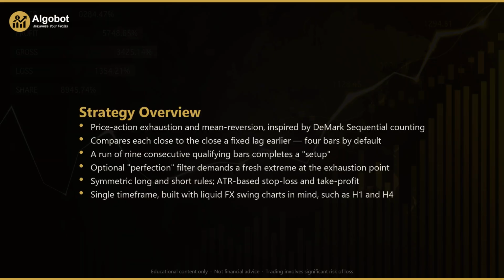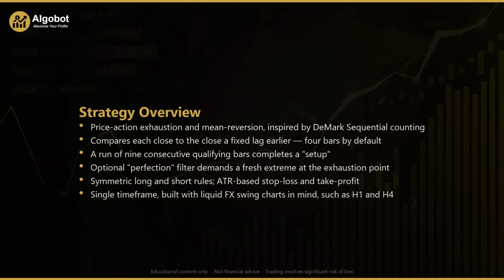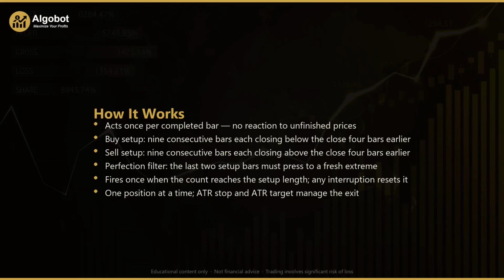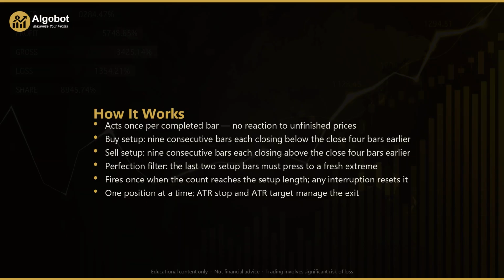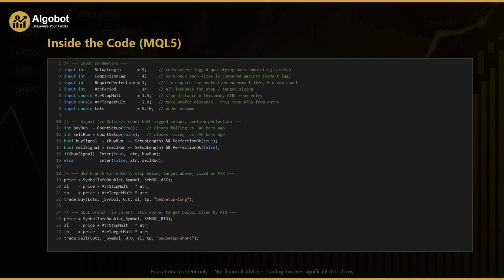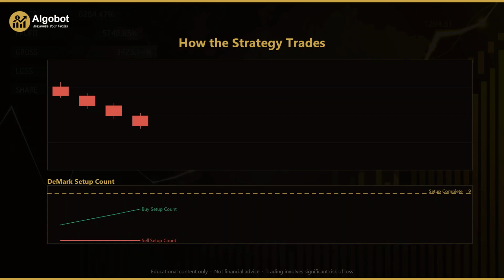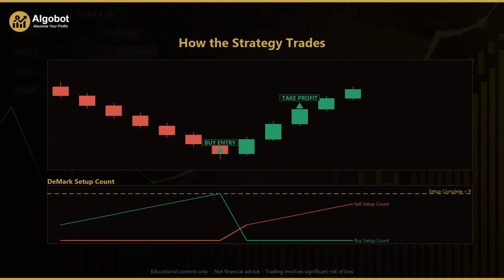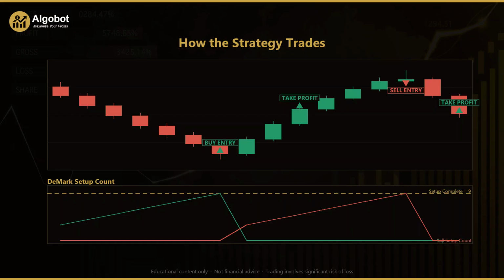Sequential Setup Reversal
📊 Discover how a DeMark-inspired counting method reads pure closing-price geometry to sense when a market may be running out of directional steam.

This video breaks down the Sequential Setup Reversal strategy — a counter-trend, mean-reversion approach that compares each close to the close several bars earlier and counts sustained drifts to flag potential exhaustion points.

Key parameters:
• SetupLength — consecutive lagged-qualifying bars needed to complete a setup
• ComparisonLag — how many bars back each close is measured against (the DeMark lag)
• AtrStopMult / AtrTargetMult — volatility-based stop and target distances

00:00 Introduction
00:44 Strategy Overview
02:38 How It Works
05:07 Inside the Code (MQL5)
06:47 Logic Chart
10:42 Thank You